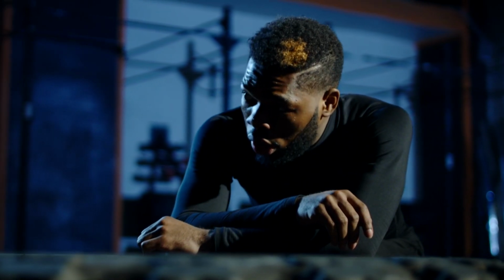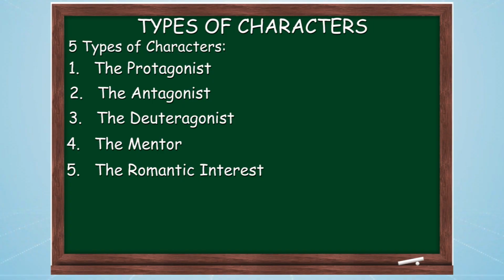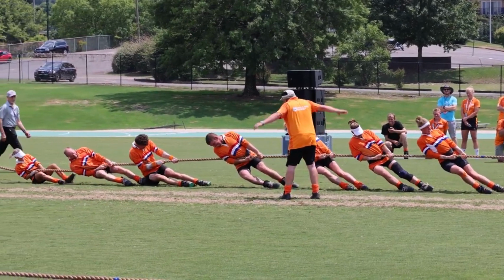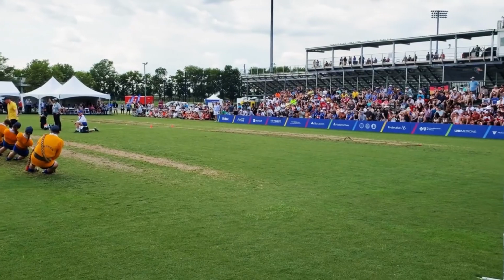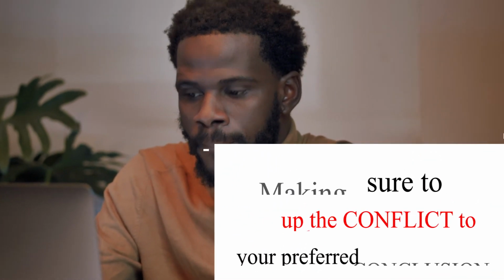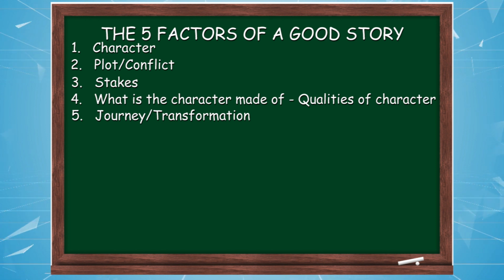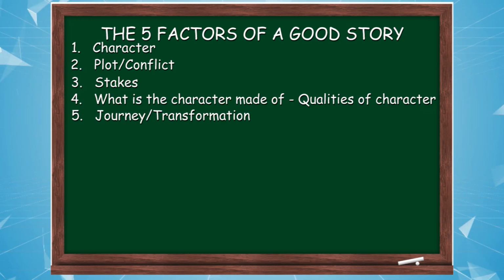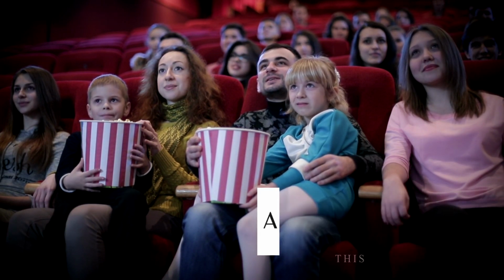(EPISODE 11: STORY PT 3) ' A GOOD STORY '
How To: The fine art of telling a good story.